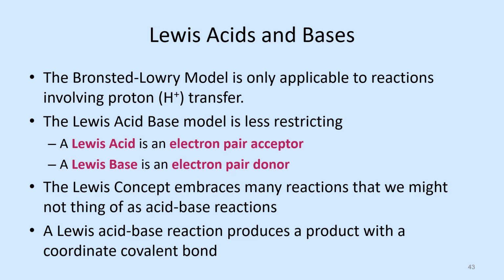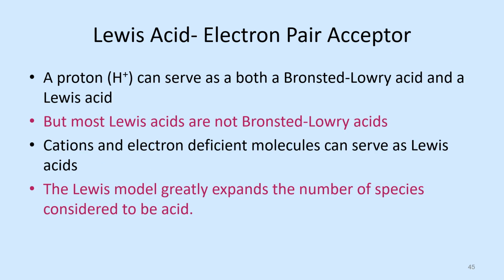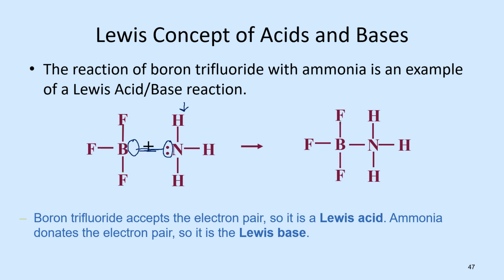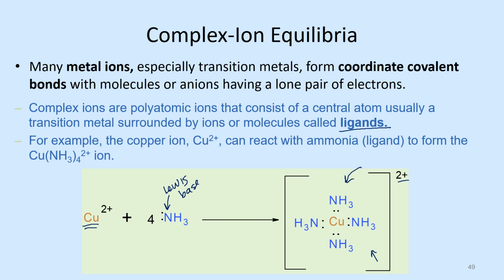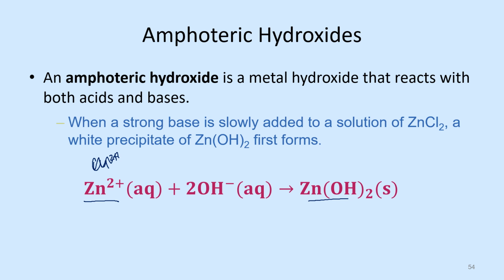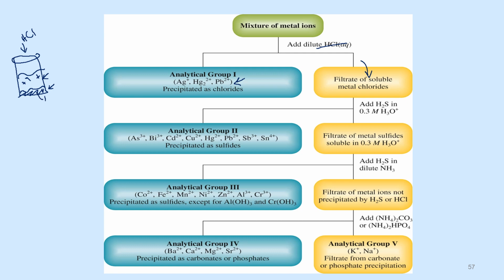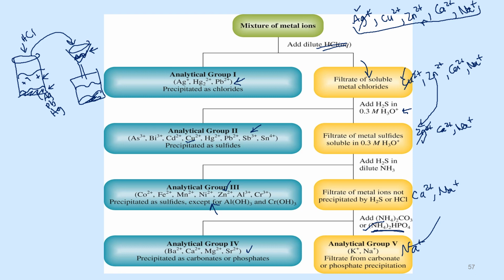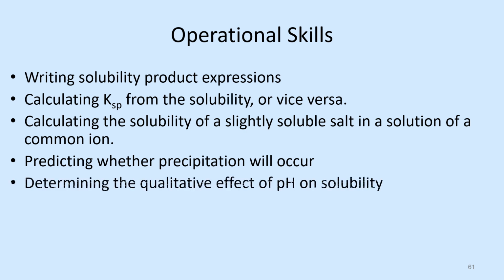Chapter 15 OSTX powerpoint slides 43 61